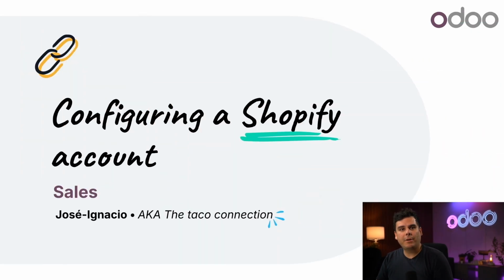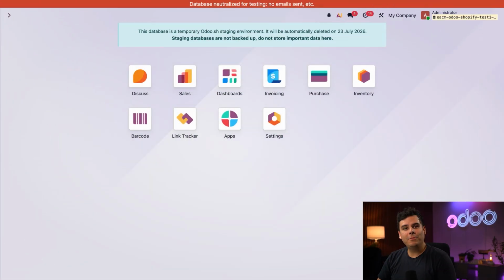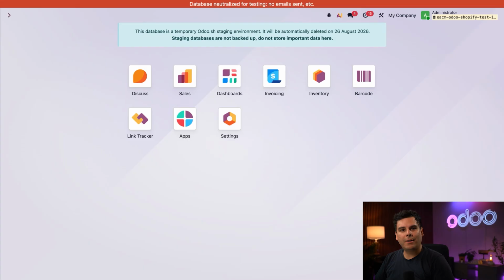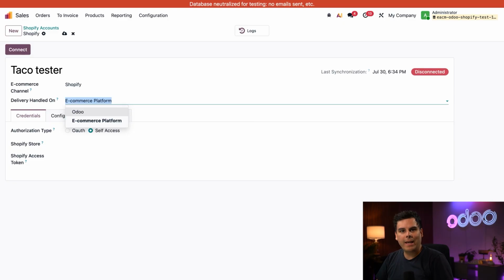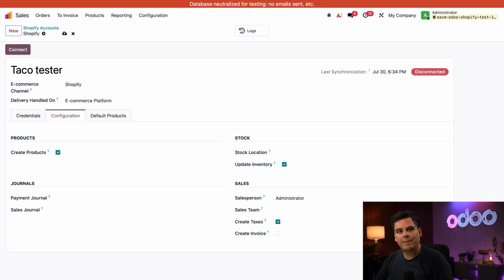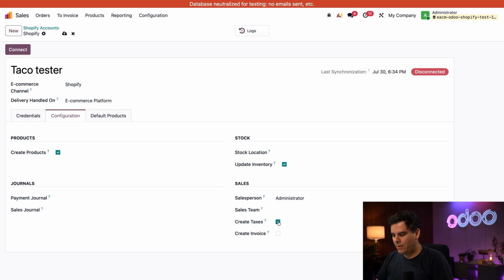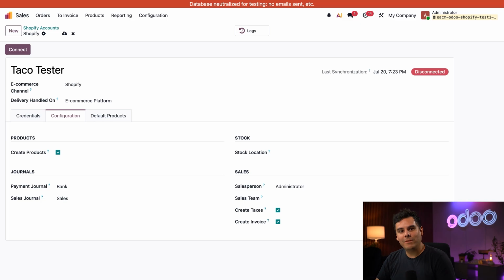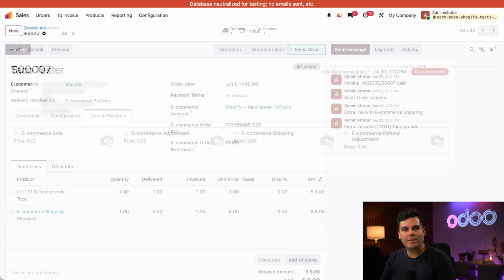Configure a Shopify connector account | Odoo.sh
In this video, learn how to create a Shopify connector account form in the Odoo Sales app.